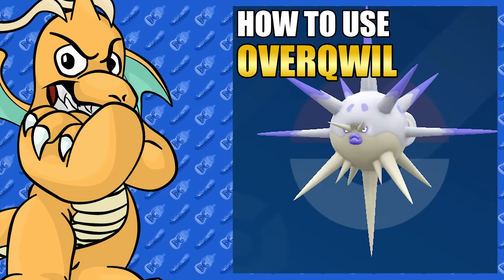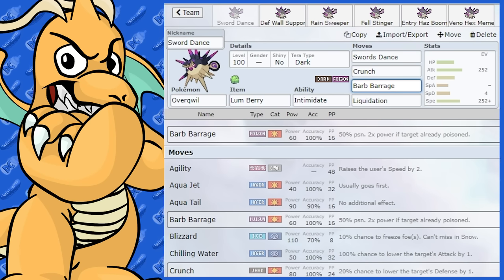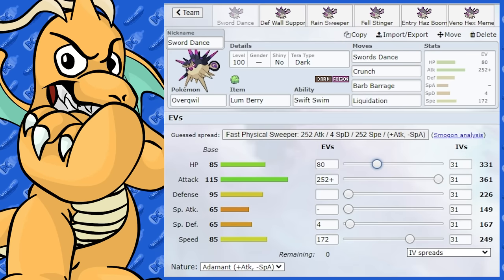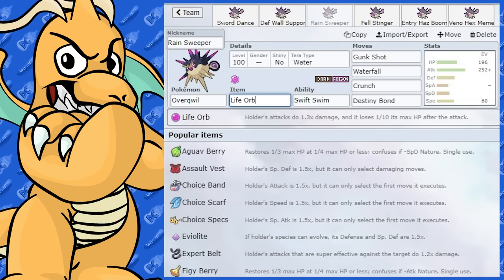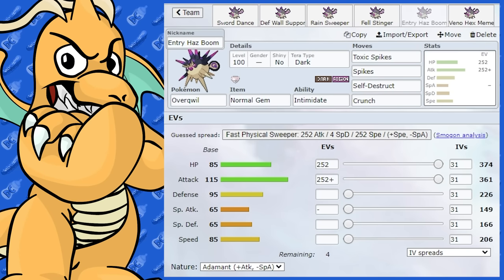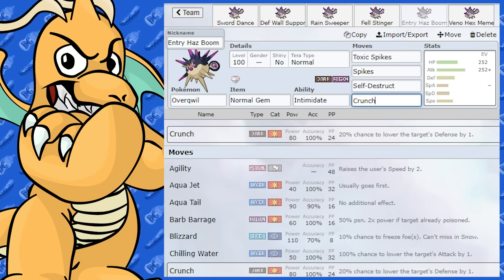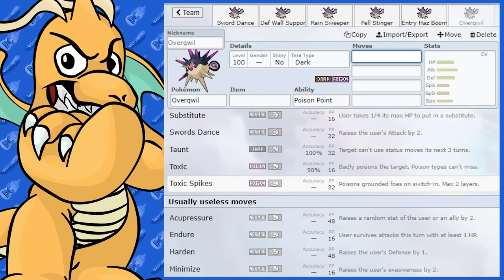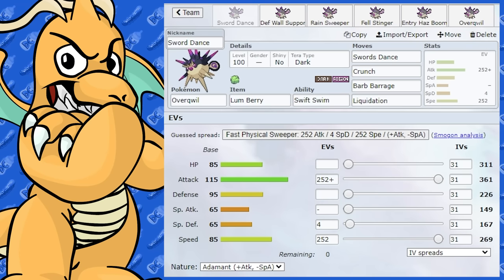Best Overqwil Moveset Guide - How To Use Overqwil Competitive VGC Pokemon Scarlet Violet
My Best Overqwil Moveset Guide Pokemon Scarlet & Violet